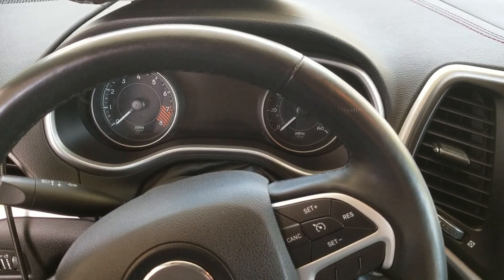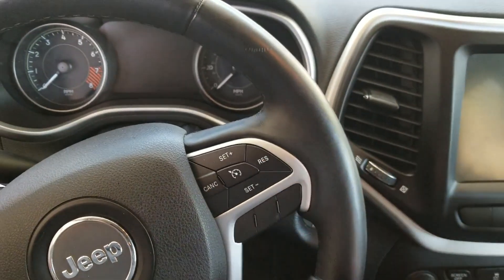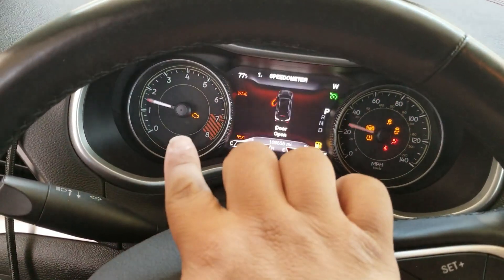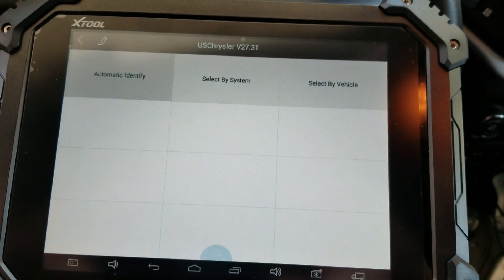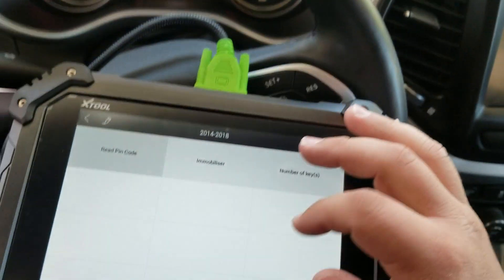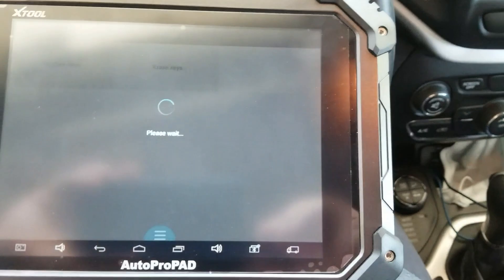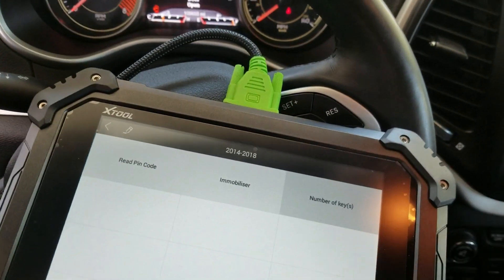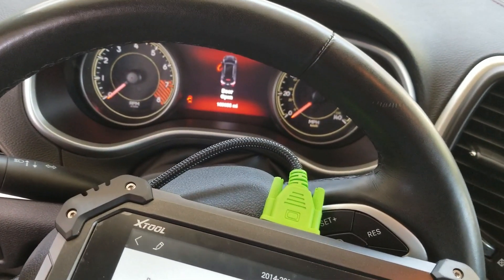Programming a Fobik key to a 2014 Jeep Cherokee | AutoProPAD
In today's episode, we add a key to a 2014 Jeep Cherokee (Fobik) with the AutoProPAD!

We're thrown a little bit of a curve ball on this one, but it all ends up working out-- just make extra sure you've got the right key!